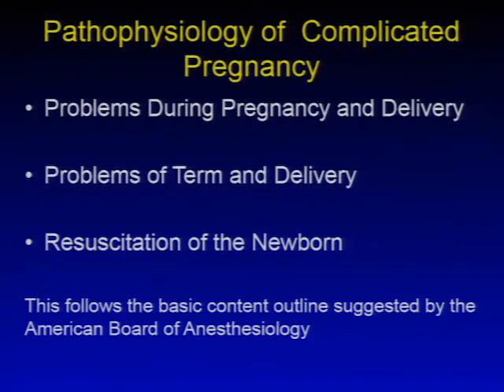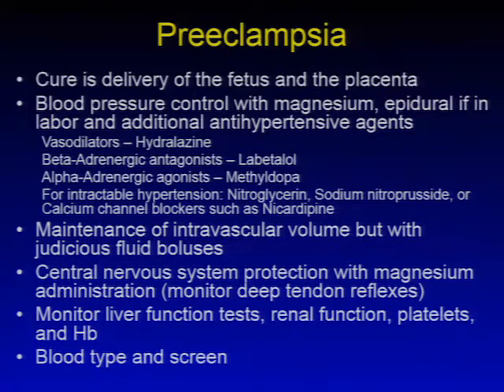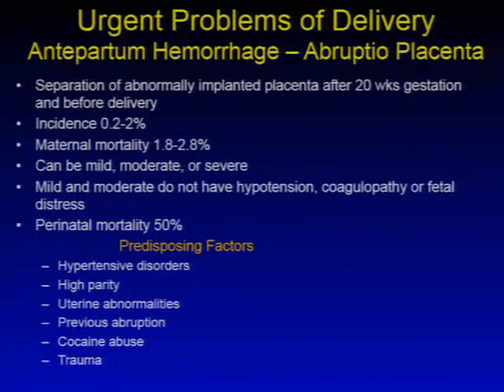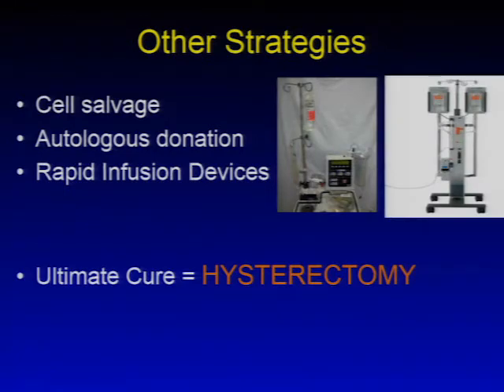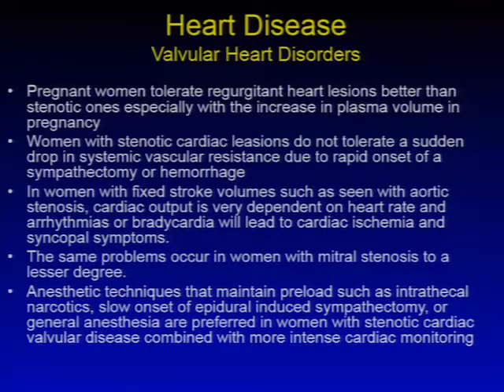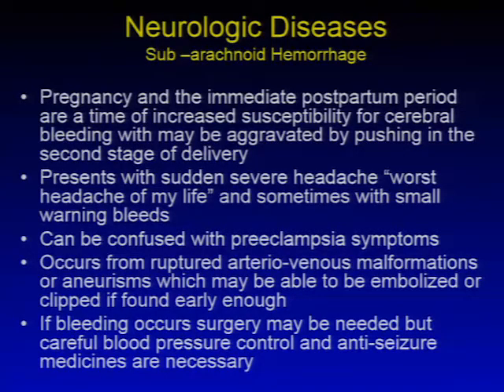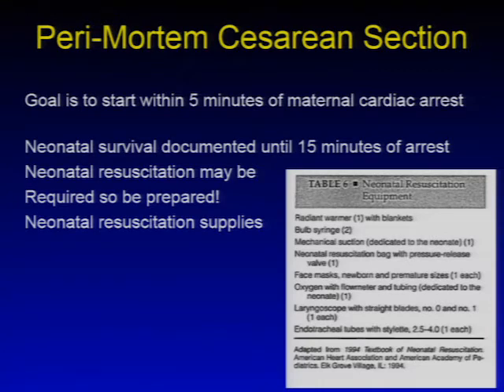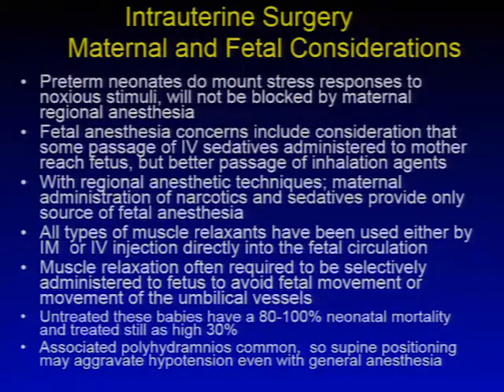Obstetric Anesthesia # part 2